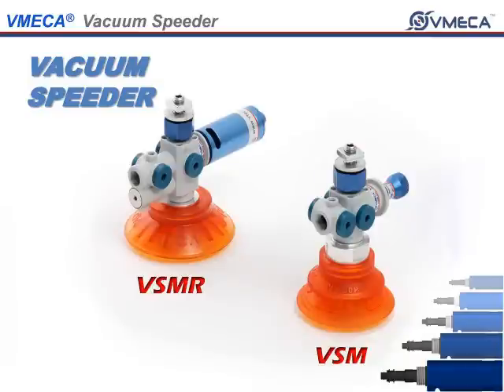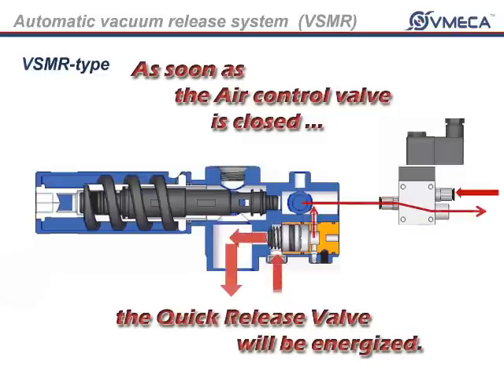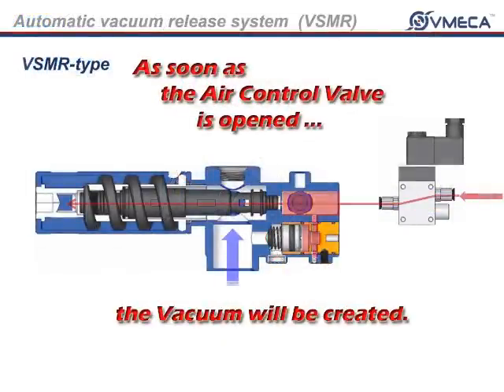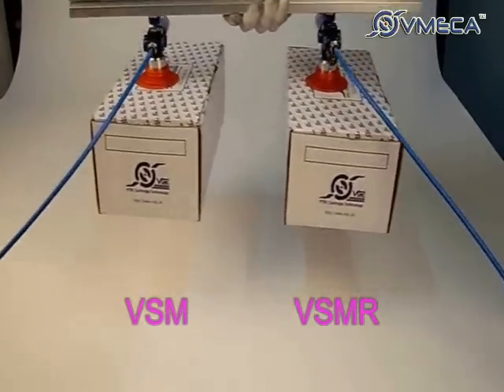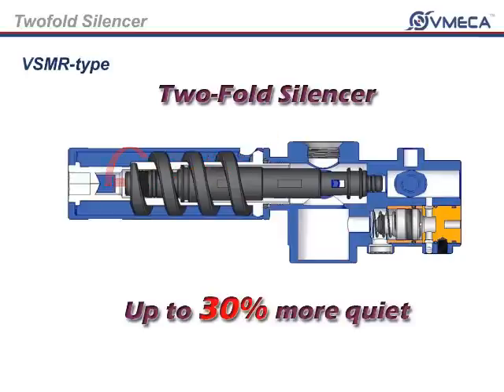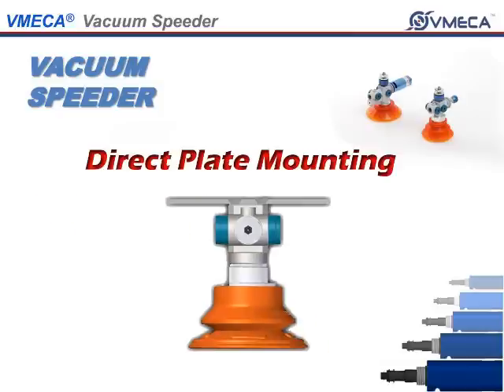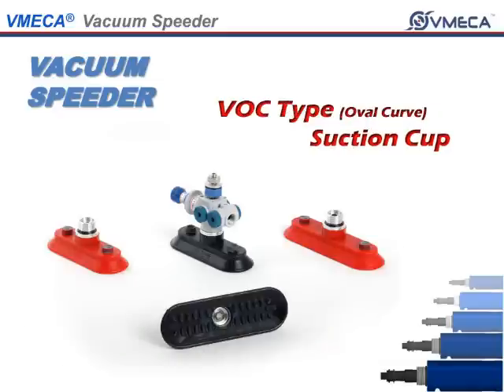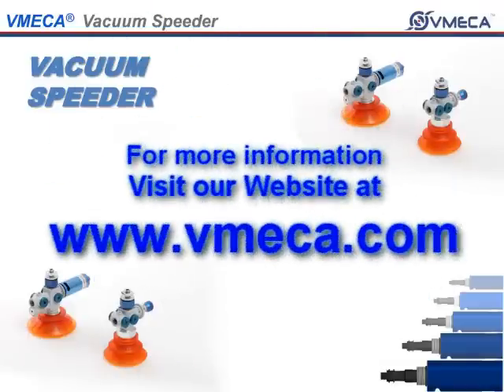VMECA Vacuum Speeder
The Vacuum Speeder Module (VSMR) will speed up the process of picking up and placing down the objects.  This is a big advantage to the most of vacuum application.  The main advantages are that it is an efficient, individual, and independent point-of-use vacuum, it has extremely quick response, multiple connection ports are available, it maintains vacuum despite fluctuations and drops in air pressure, and the VMECA TWOFOLD SILENCER assures low noise levels (about 30% lower than conventional silencer).